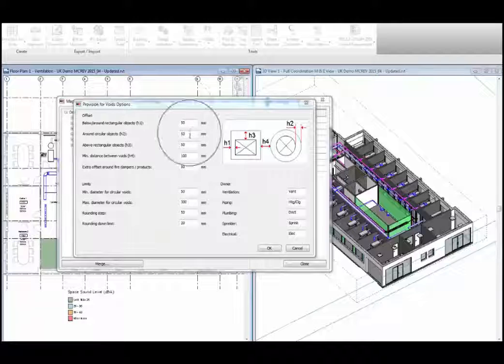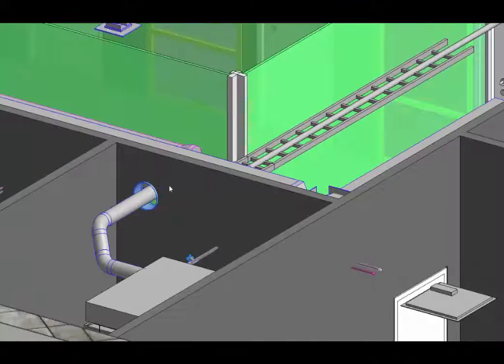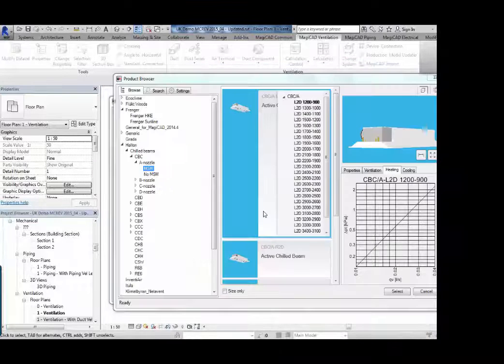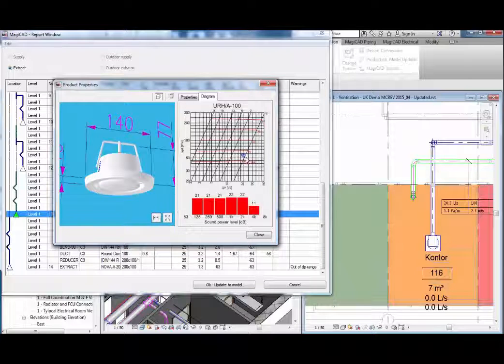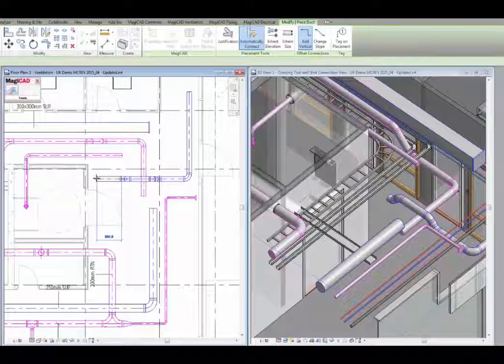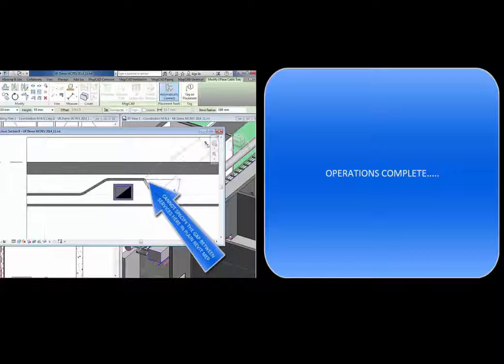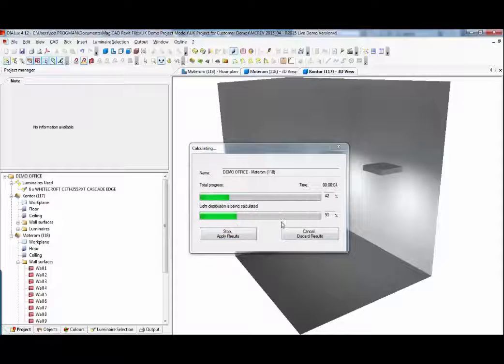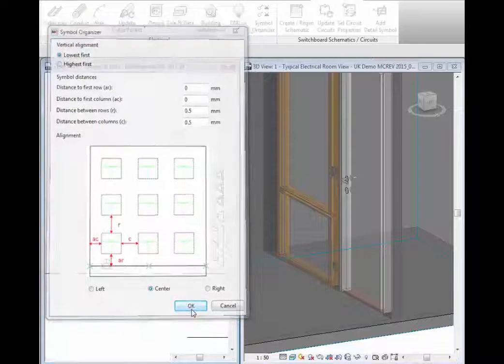MagiCAD for Revit features